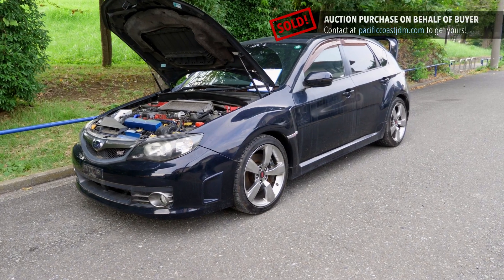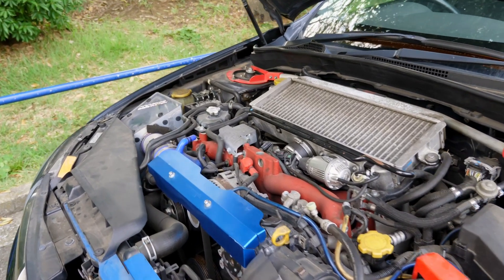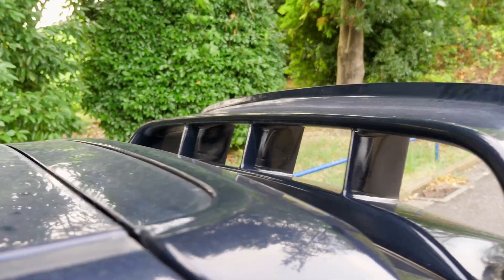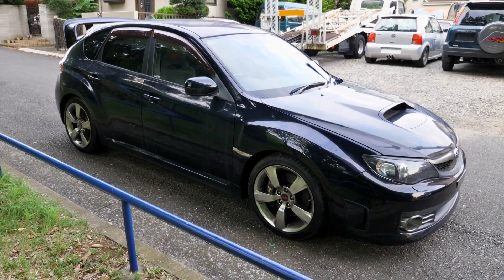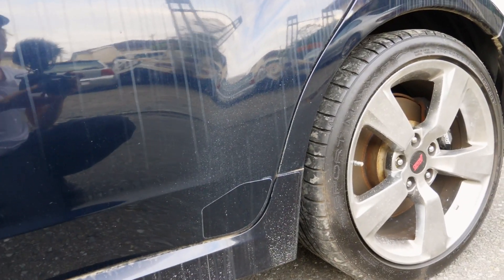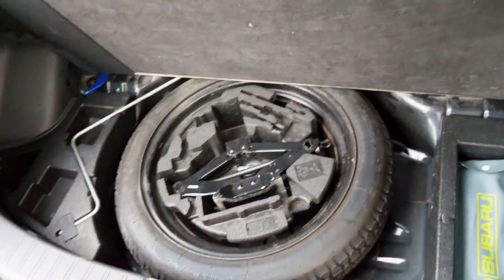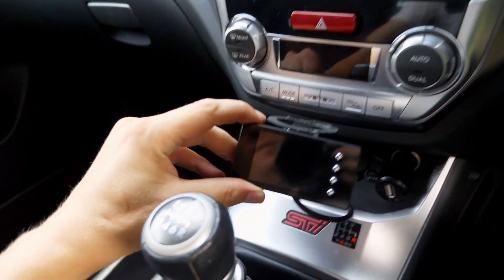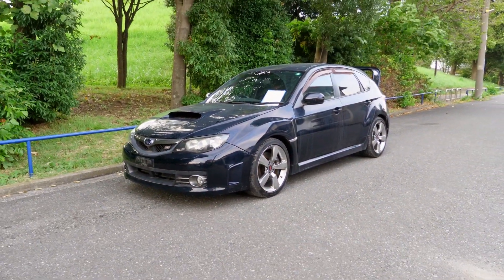2007 Subaru Impreza WRX STI (Canada Import) Japan Auction Purchase Review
00:00 Intro
00:17 First Look
05:33 Auction Sheet Review
09:22 Exterior Tour
15:43 Interior Tour
22:28 Wrap Up

Derek Weldon